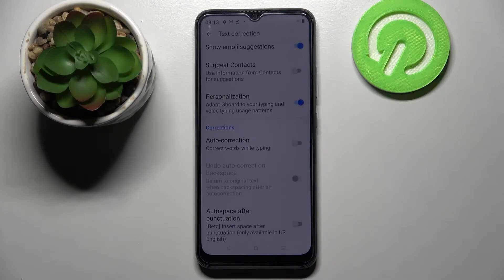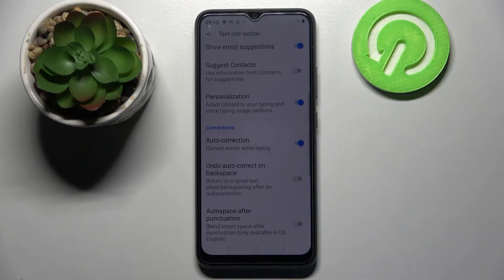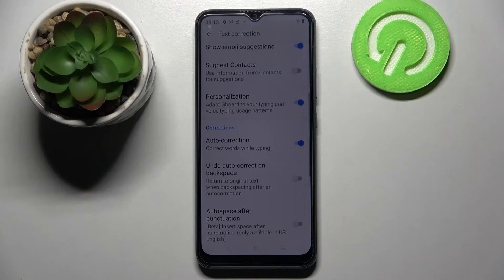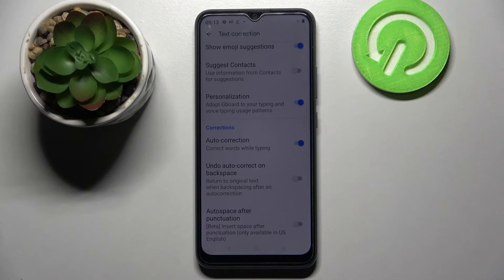Switch On/Off Auto-Correction Option – REALME C11 2021 and Keyboard Settings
Do you want a secret? Now, you can forget about spelling rules - after all, the keyboard option called "Auto-Correction" will correct all of the errors in your text. Watch our video above and find out how to activate or disable this keyboard option in your device settings.

How to Activate Auto-Correction in REALME C11 2021? How to Use Auto-Correction Text Option on REALME C11 2021? How to Turn on Text Autocorrect in REALME C11 2021? How to Turn off Text Autocorrect in REALME C11 2021? How to Open Text Correction Options in REALME C11 2021? How to Disable Keyboard Autocorrection Option on REALME C11 2021? How to Check typos in the text on REALME C11 2021? How to Correct Text Automatically on REALME C11 2021?